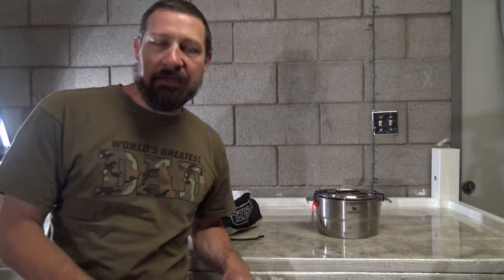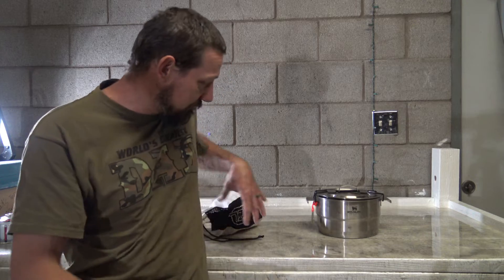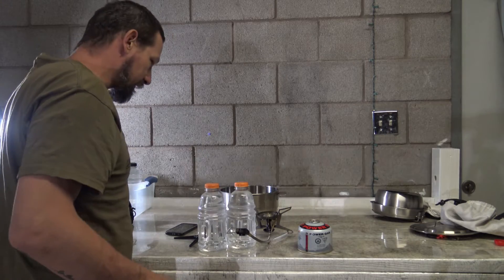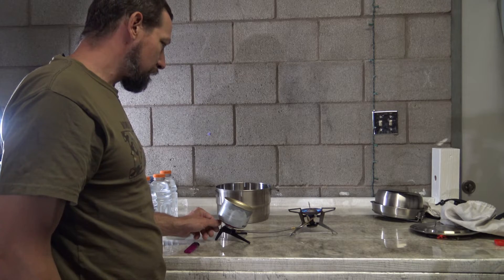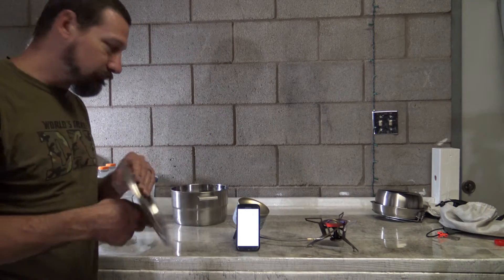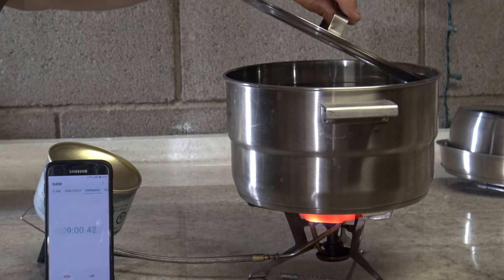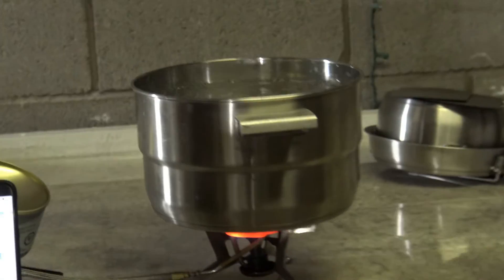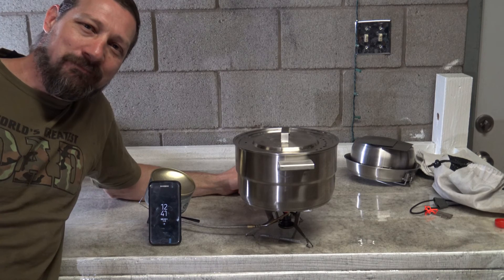How long does it take to boil 4 liters of water using MSR Whisperlite Universal In Liquid Feed Mode?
In this video I'll respond to a loyal subscriber who had some concern that backpacking stoves aren't very powerful.